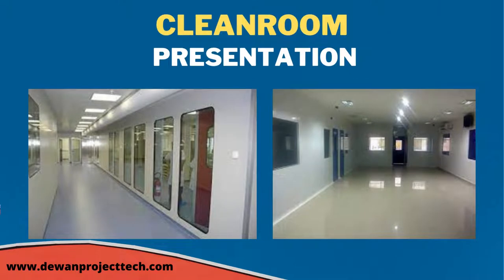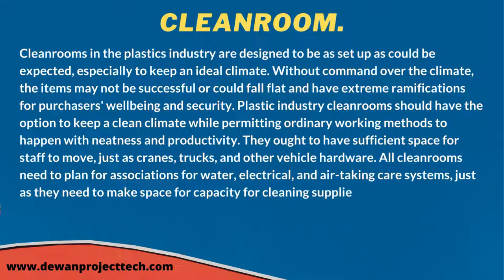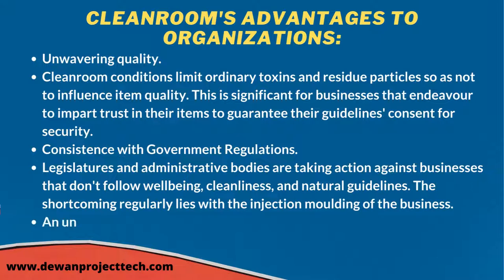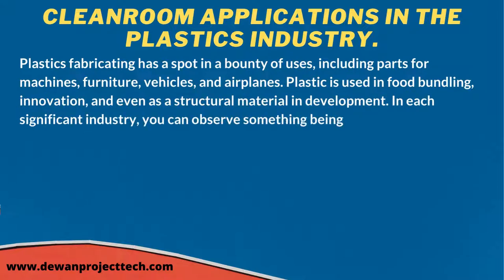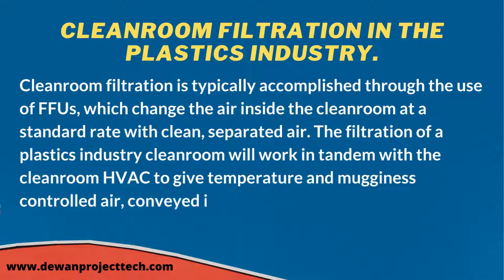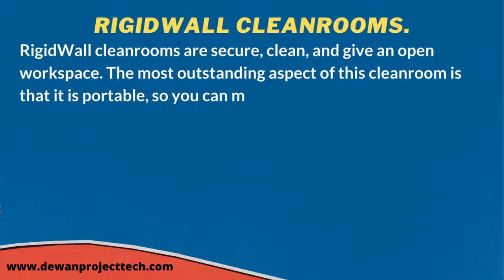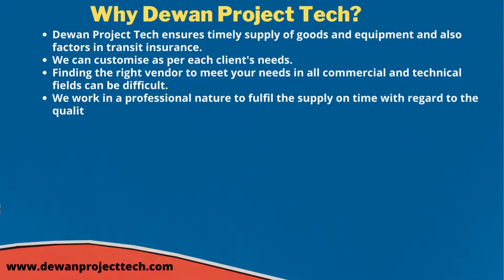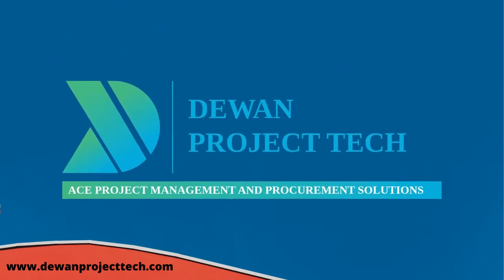Cleanroom | Dewan Project Tech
Dewan Project Tech is exceedingly experienced, in-depth knowledgeable and has got the ability to deliver as committed. It is driven by innovative processes, systems and standard operating procedures.

Cleanrooms in plastics industry are designed to set up system as could be expected, especially to keep an ideal climate. Without command over the climate, the items may not be successful or could fall flat and have extreme ramifications for purchaser wellbeing and security. Plastics industry cleanrooms should have the option to keep a clean climate while permitting ordinary working methods to happen with neatness and productivity. They ought to have sufficient space for staff to move, just as cranes, trucks, and other vehicle hardware. All cleanrooms need to plan associations for water, electrical, and air taking care of systems, just as make space for capacity for cleaning supplies and growing regions. Plastics producing cleanrooms should likewise oblige large hardware, for example, plastic injection machines which can go in size from 50 to 1,000 tons.